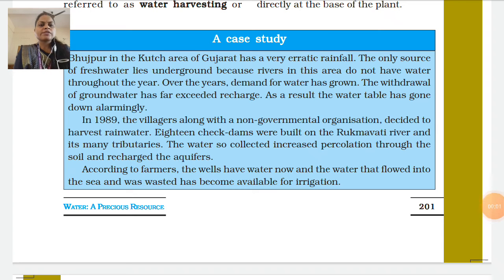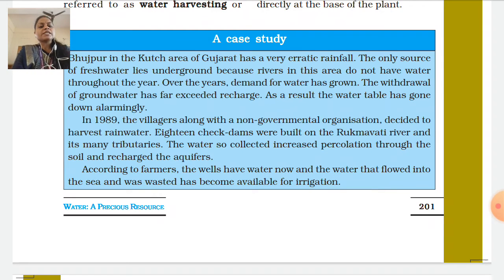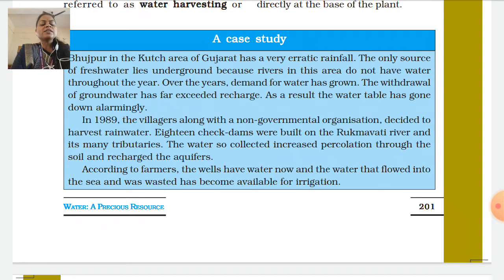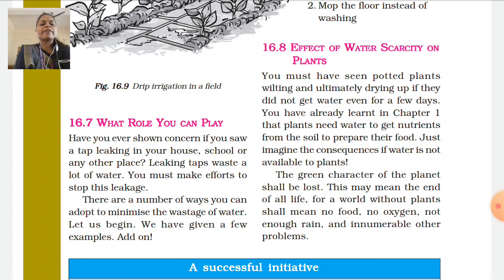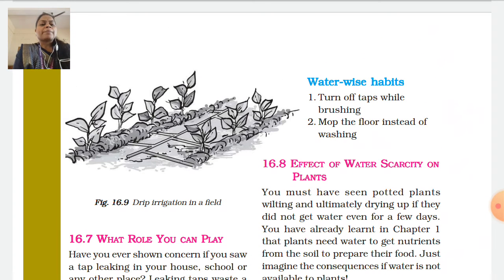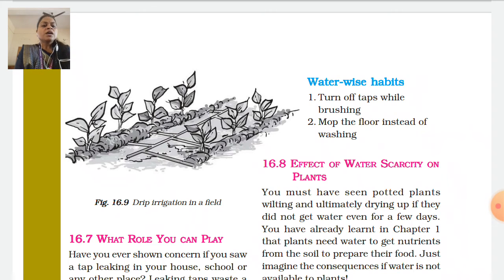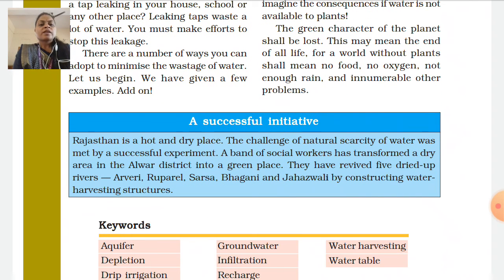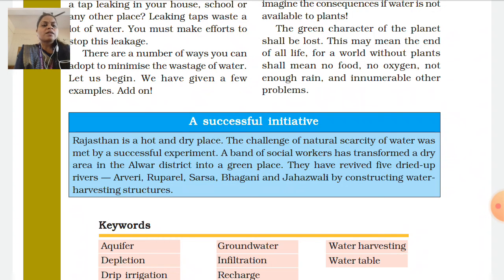Science-VII : The effects of water scarcity on plants